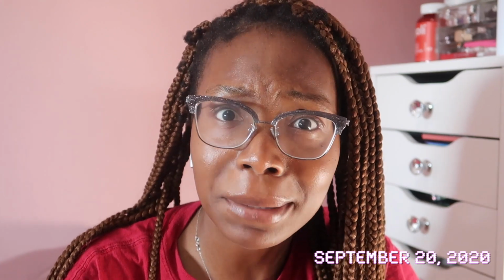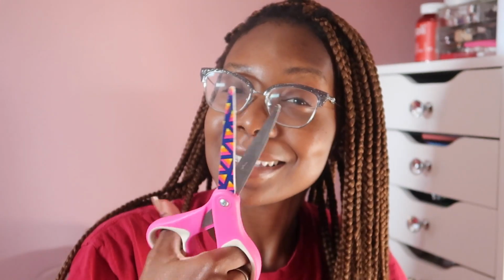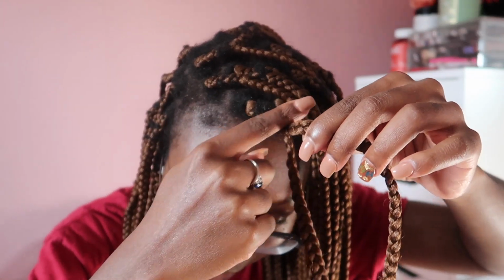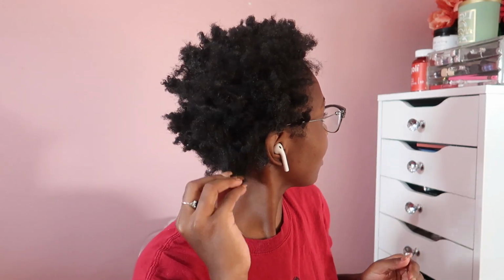✨NEW HAIR, WHO DIS 😏? // 2 MONTH OLD BOX BRAID TAKE-DOWN + FALL 🍁BOB INSTALL // THE STUSH LIFE ✨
Hey STUSH GANG 💗 SOO it’s finally time for me to take down my two-month-old box braids and switch up my hairstyle for the fall. Enjoy & remember to watch the ENTIRE video 😊✨ Leave any questions/ thoughts in the comments.

Want a wig similar to mine? Shop @theakinocollection (my curly wig was from this company)

Hairstylist: @bodiedbybara_h_

♡ STUSHY